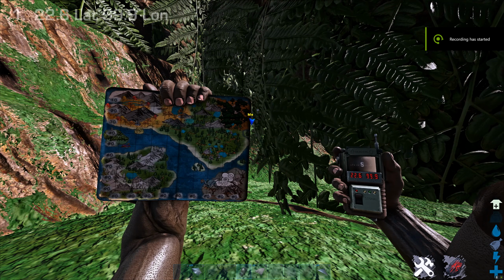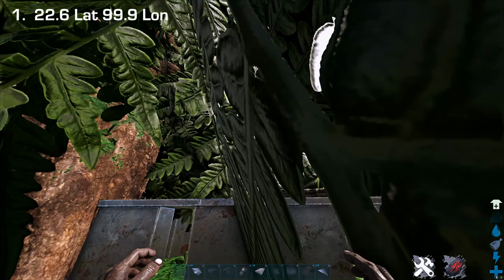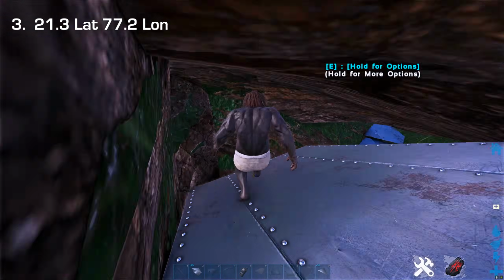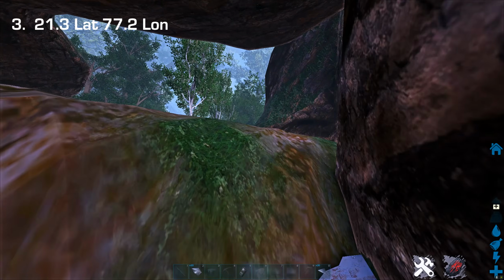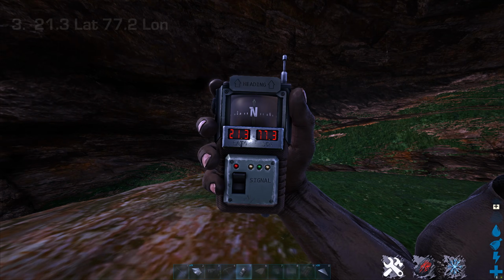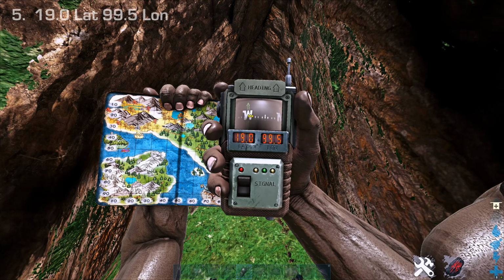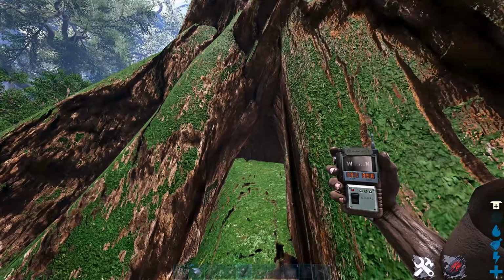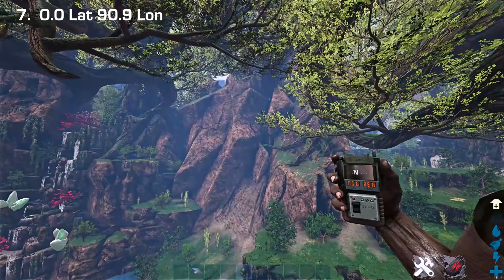8 Hidden Base Locations on Fjordur's VANAHEIM Map | Official Settings | Solo/Small Tribes | ARK PvP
Locations:

0:00 - Intro
0:33 - 1
2:00 - 2
3:36 - 3
5:59 - 4
7:22 - 5
8:17 - 6
9:37 - 7
11:02 - 8
12:12 - Outro